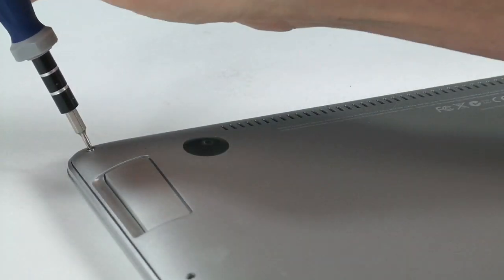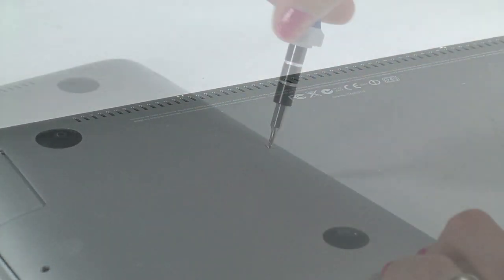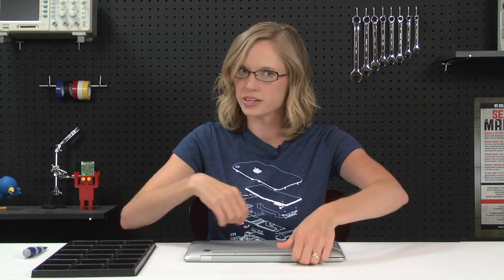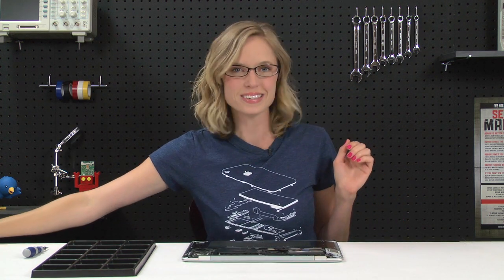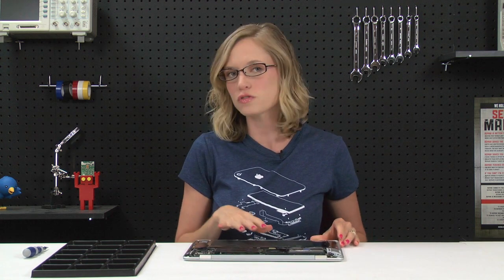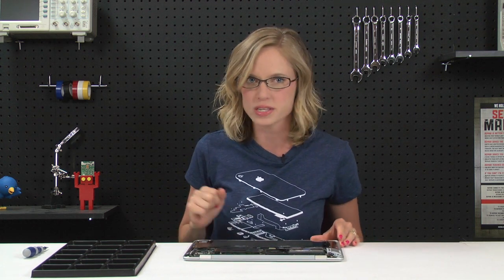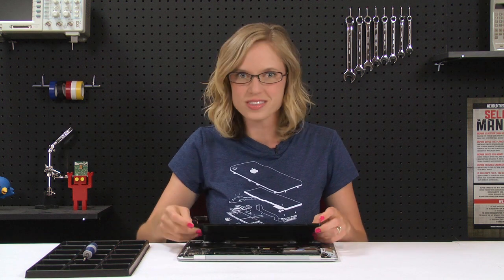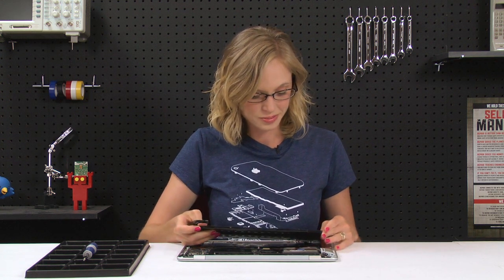How to: Replace the battery in a MacBook Air (Original)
If you've got an original MacBook Air, you know that it's getting up there in age. Now's a good time to think of taking steps to extend its life. One of the first things to go in many laptops is the battery, and the MacBook Air is no exception. Hi, I'm MJ with iFixit, and today I'm going to show you how to replace the battery in the original MacBook Air. This video is a great overview of the process, but of course, as always, you'll want to follow the step-by-step instructions in the repair guide on our site when you replace your battery.